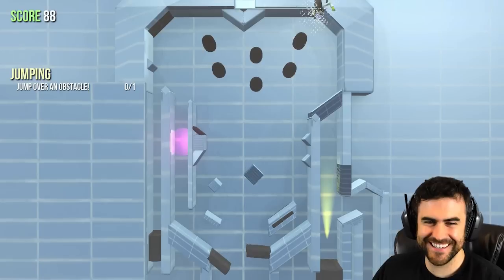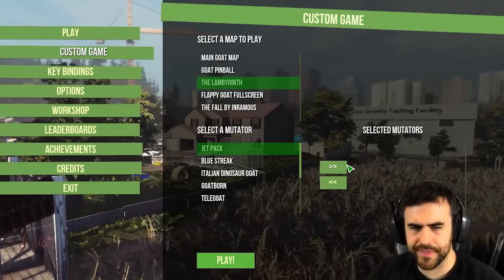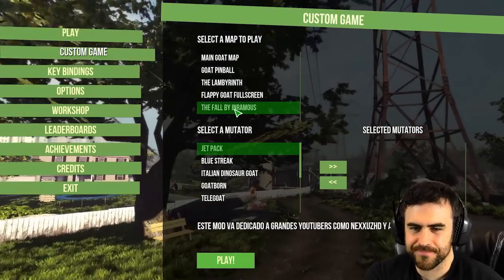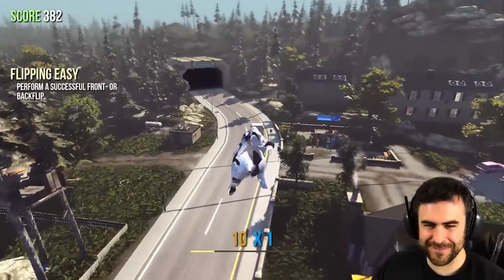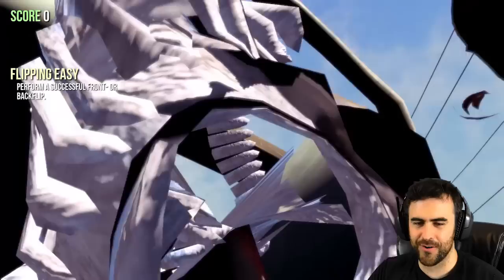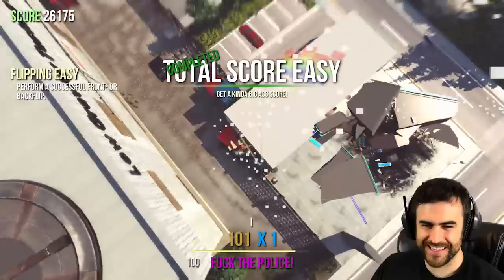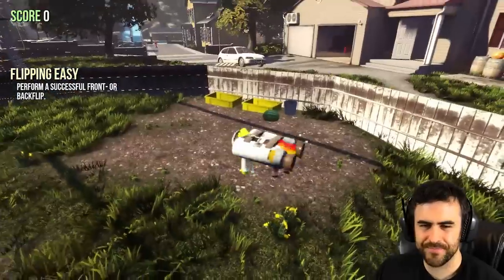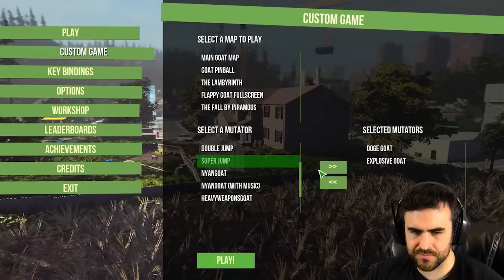Goat Simulator Mods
Goat Simulator only gets better with mods!
Interested in a YouTube partnership?

ʕノ•ᴥ•ʔノ ︵ ┻━┻